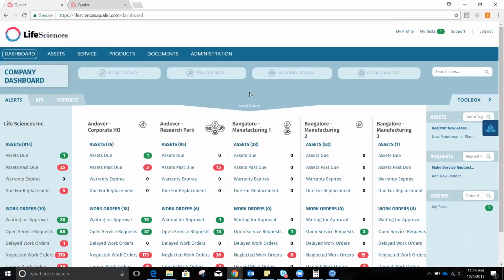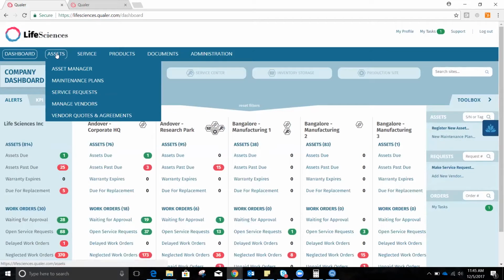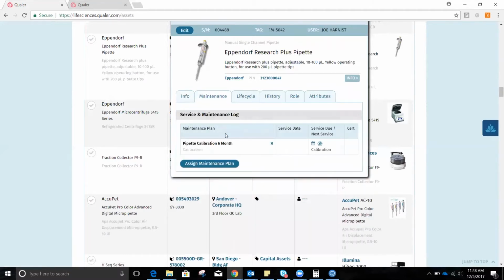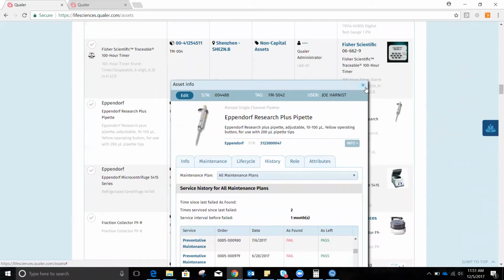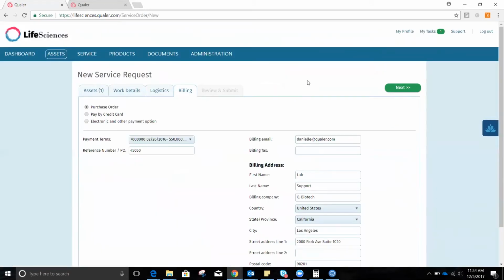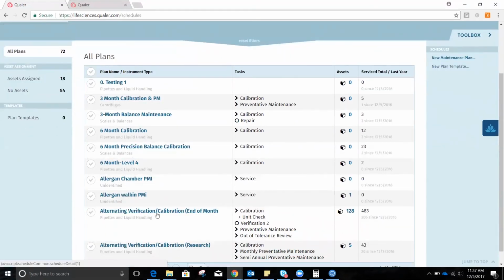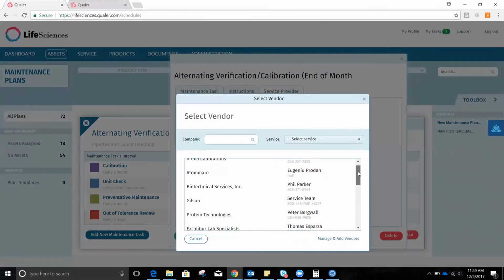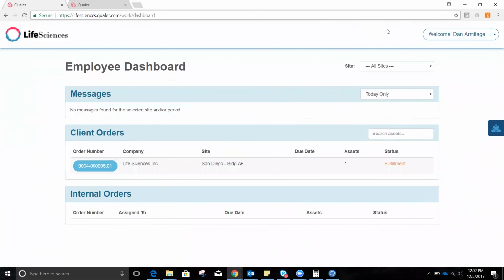Qualer Demo - for Asset Managers of Laboratories and Facilities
Automation Asset Management and Maintenance Software Solution Platform - CMMS,